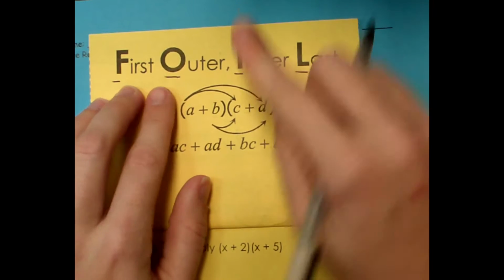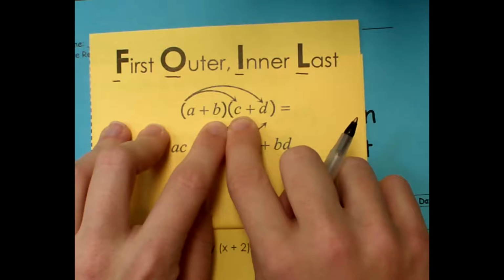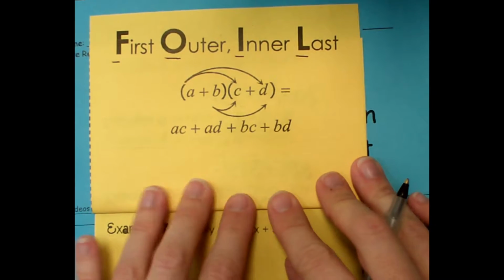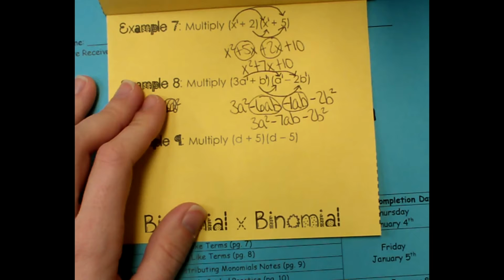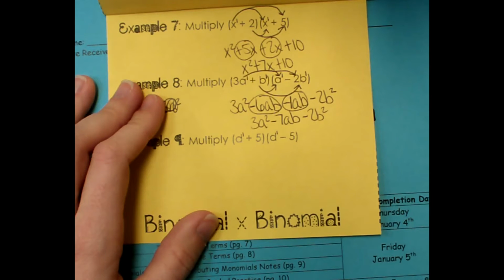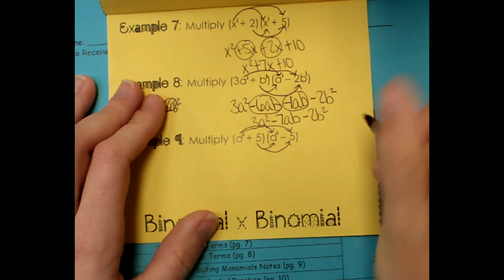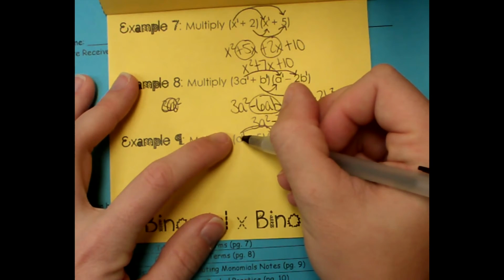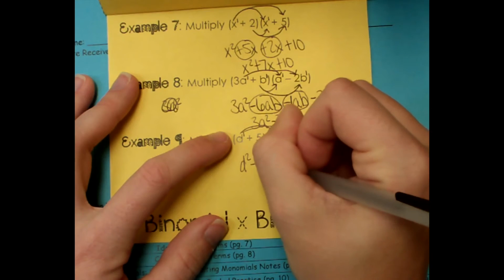Polynomials Video 4